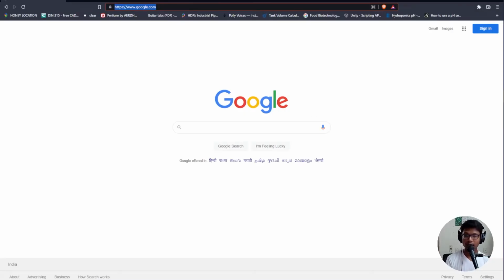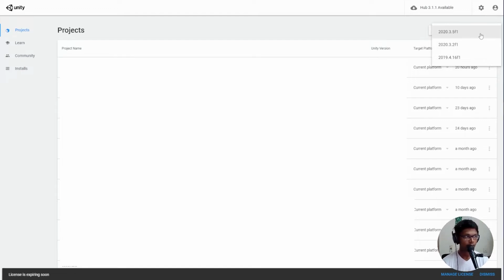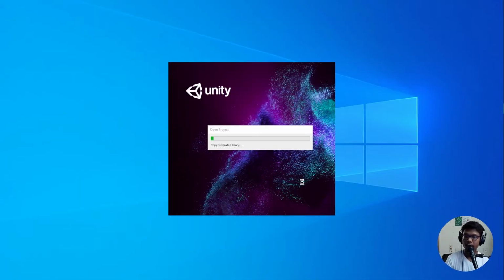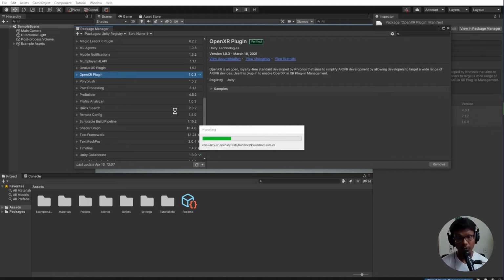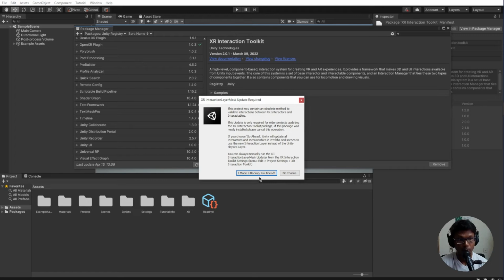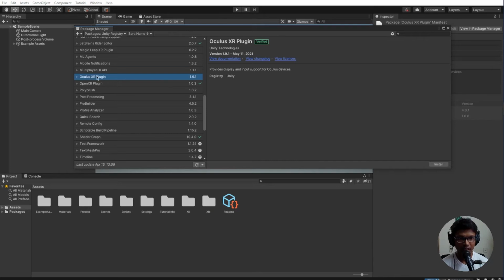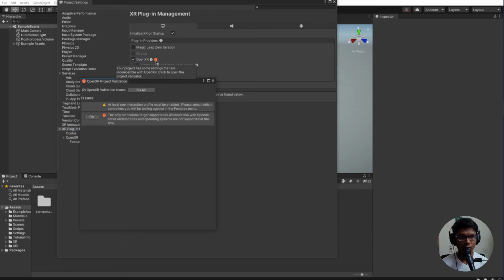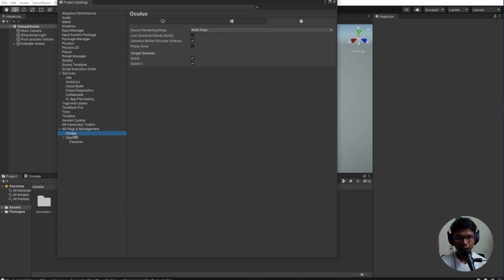Quest 2 & Unity 3D first VR App | Part 01: Unity Project & Packages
In this segment we will be creating a new project and adding the necessary packages for Quest 2 App.